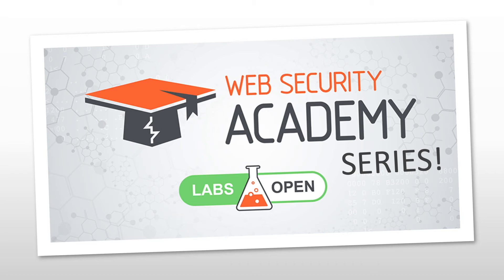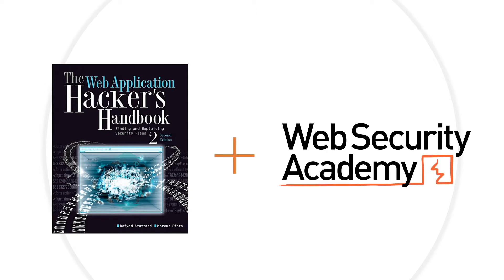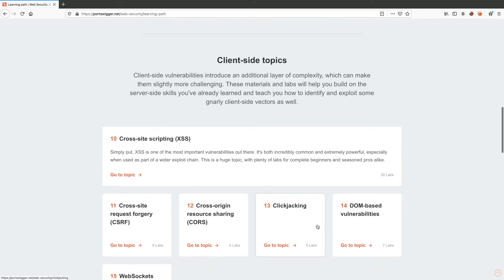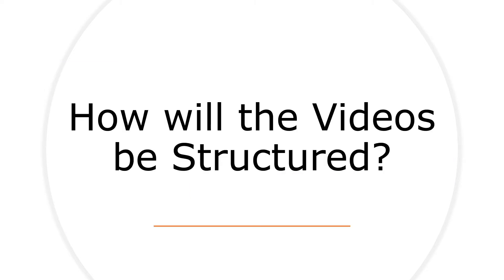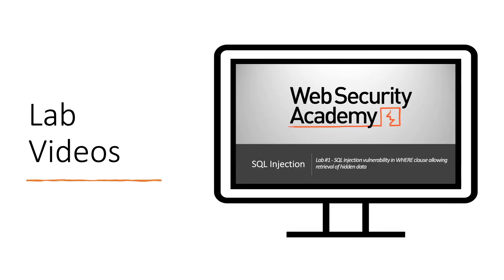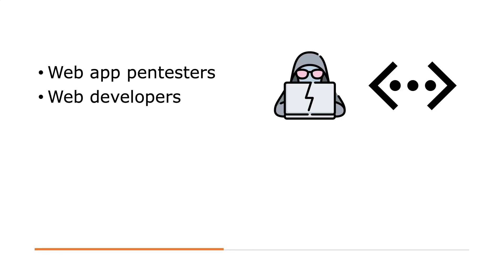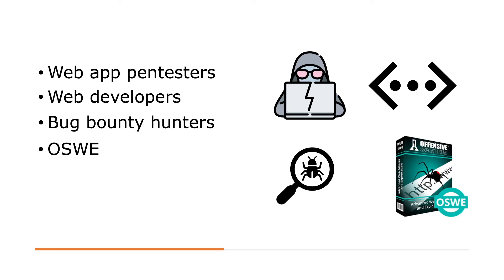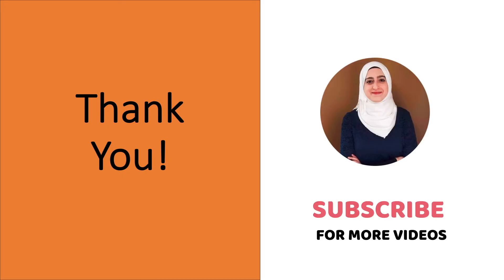Introduction to the Web Security Academy Series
In this video, we launch the Web Security Academy Series and talk about the type of videos that you’ll be seeing in the next upcoming months.

00:00 Introduction
00:25 What is the Web Security Academy?
02:06 Introduction of the PortSwigger Web Security Academy website & Learning Path
04:50 Structure of the Videos
05:50 Theory Videos
06:37 Lab Videos
08:09 Who are the Videos for?
11:53 Thank You